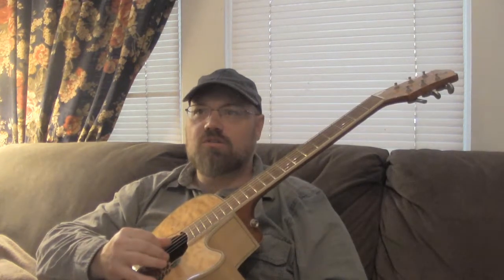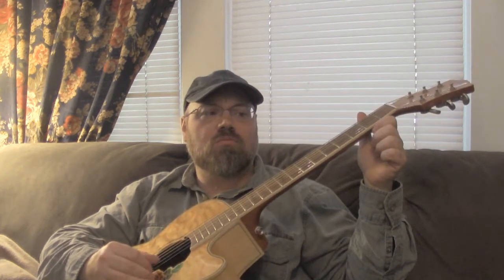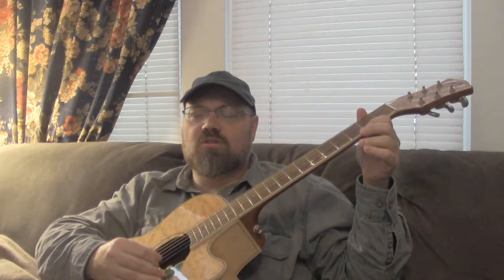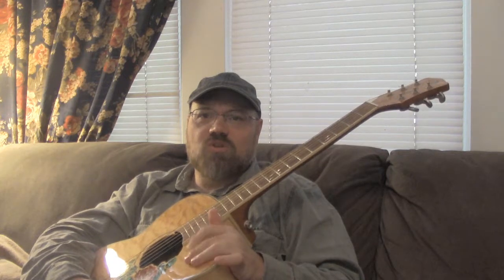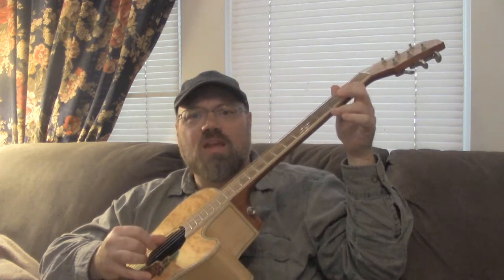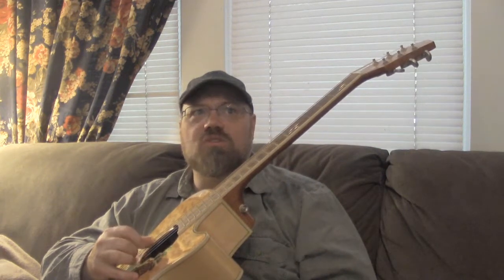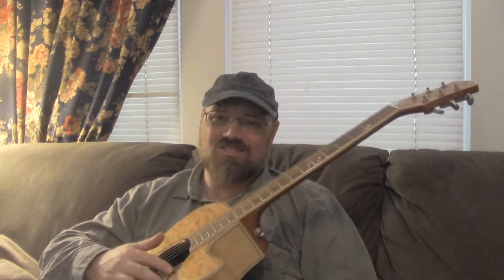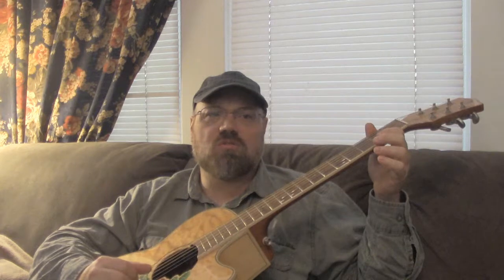Guitar Techniques for Relaxation 2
This is the second video in a series on how to play the guitar in Open D tuning, with a focus on using the guitar as a relaxation device for music therapy.